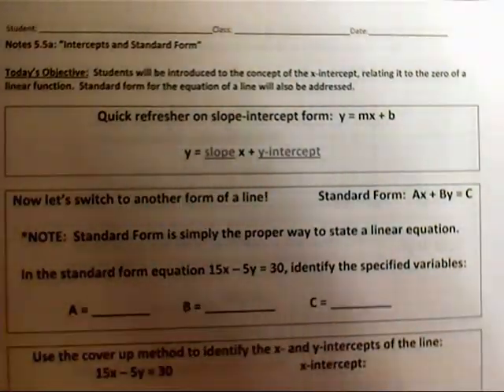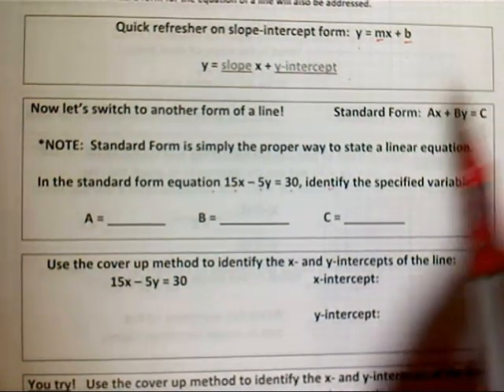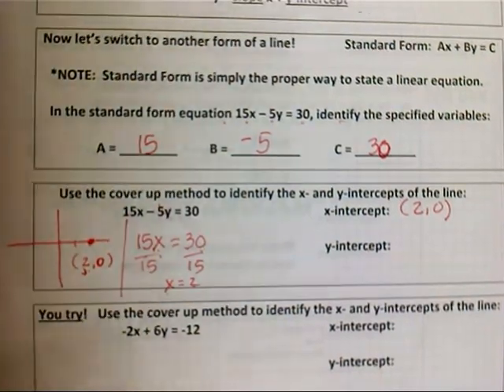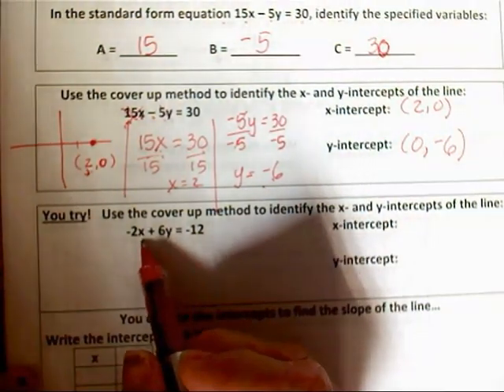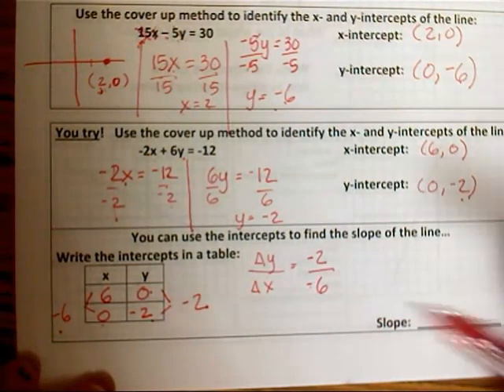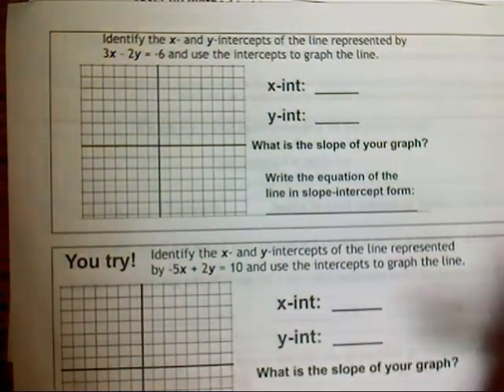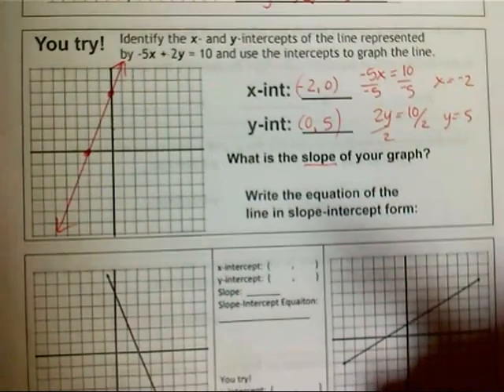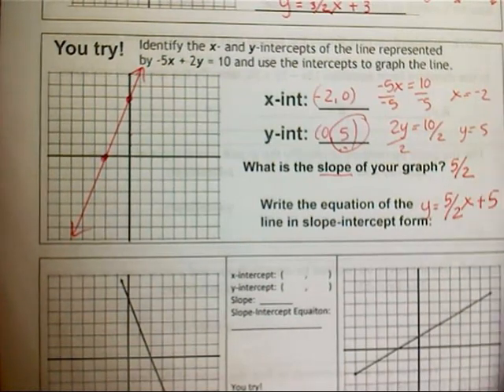5 5a Notes Intercepts and Standard Form